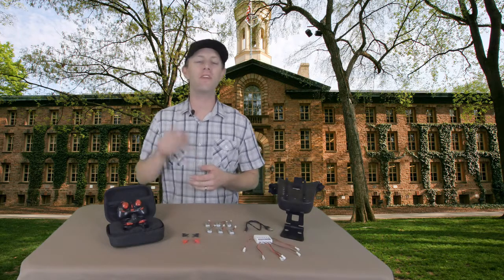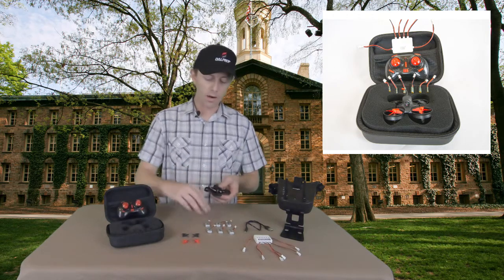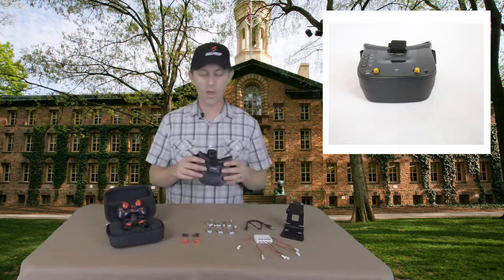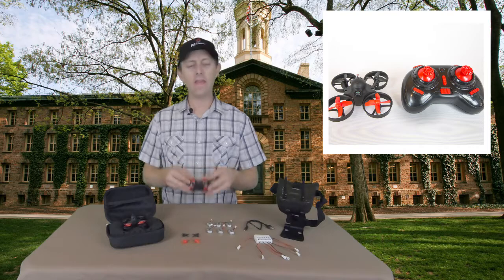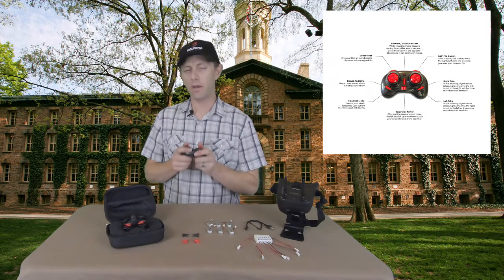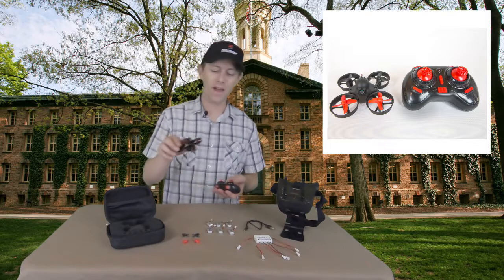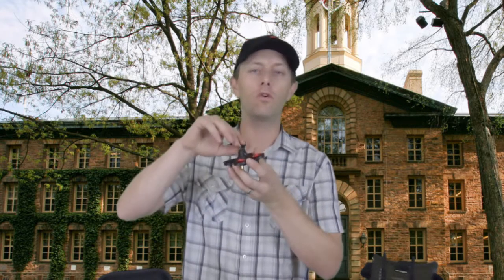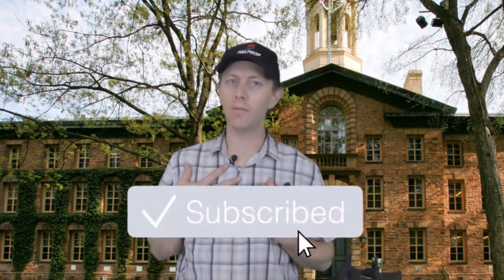Beagle Drone Neo 2 review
We look deep into what makes the Neo 2 drone from Beagle drones a good starter kit.  The good, the bad, and what can be improved upon in this starter kit. motors controller and goggles are the basics of fpv but is this kit good for you?

to be entered in the Drawing for the Neo2 kit you must leave a comment on this video and be a subscriber when the drawing is held. winner has 2 weeks to claim prize.

Using Beagle Drones revolutionary Stability Flight Chip gives you a seamless flight experience with the use of machine learning. Engineered using our hyperflex propeller guards were made for safe indoor flying. Bounce off walls and your mother’s favorite flower vase without the need to panic. With the optional FPV (First Person View) goggles, fly while experiencing a high-quality view of the action. See-through the eyes of the smallest - but perhaps the mightiest - drone by Beagle yet; experience the Neo

Please leave a comment on what you think about my style of filming.

FAA 107 as well as Ham radio Licensed and for Hire